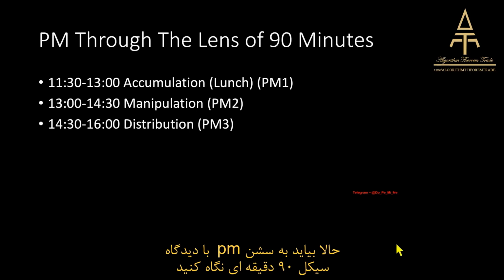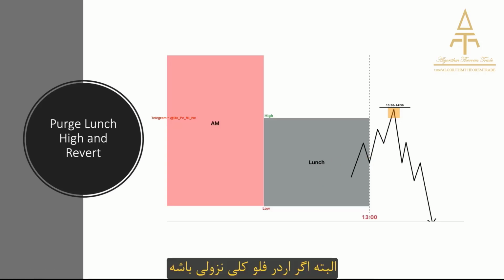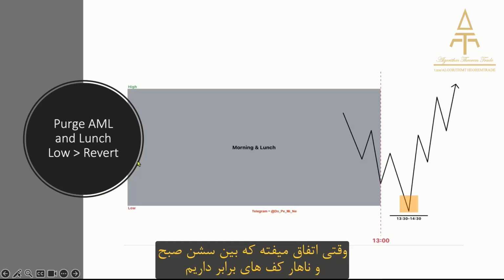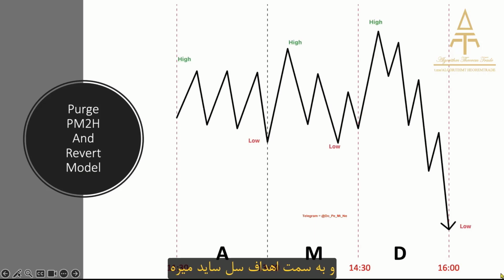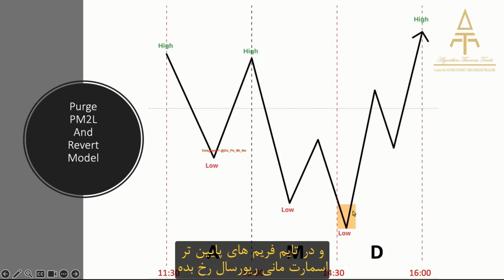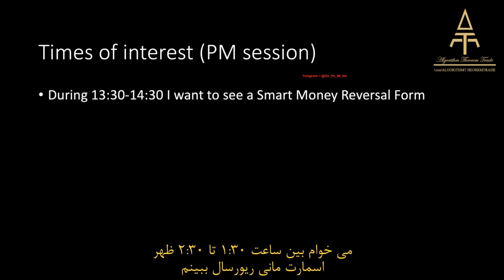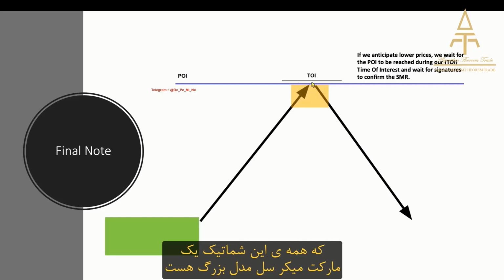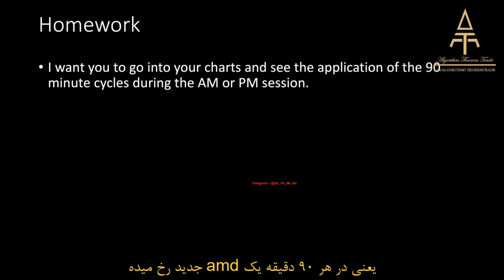7 ZEUSSY ATT GROUP